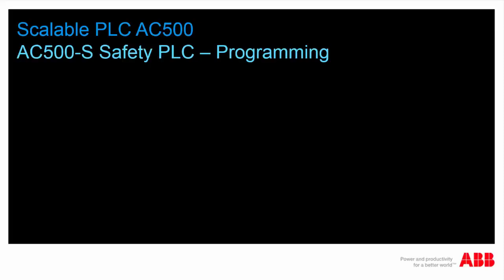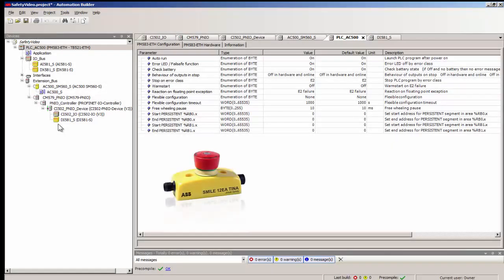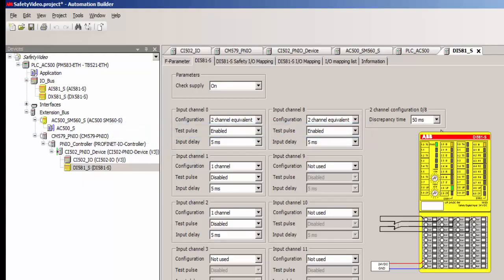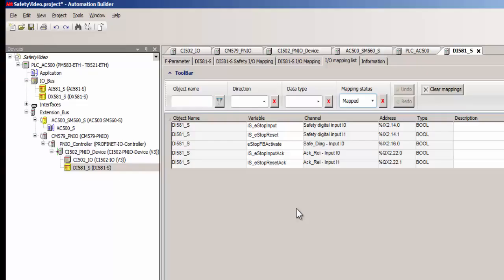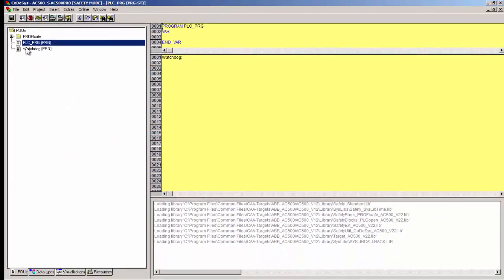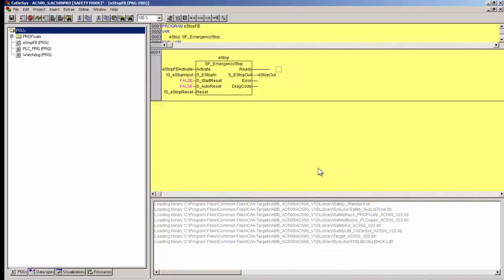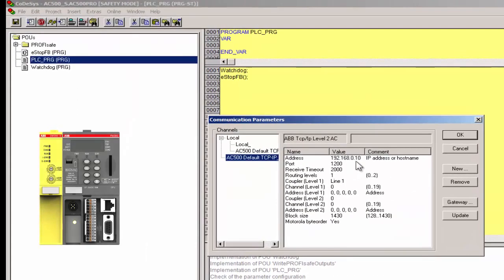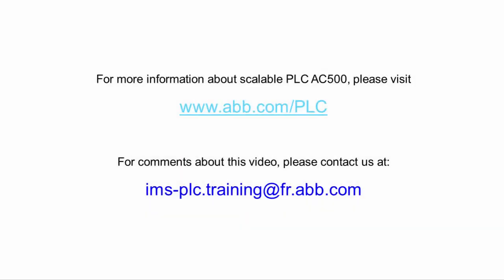ABB AC500 S Safety PLC Programming